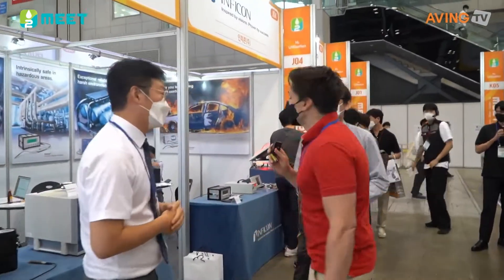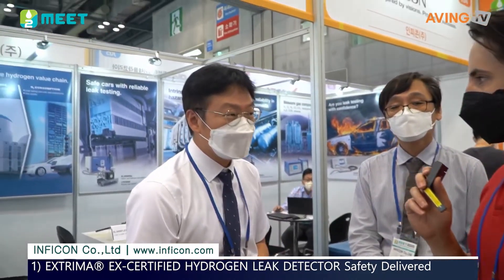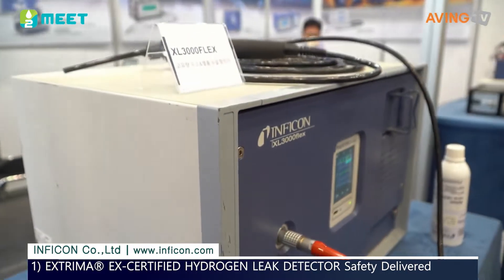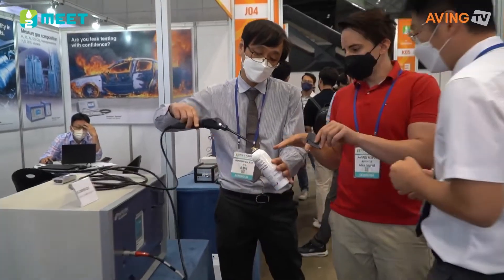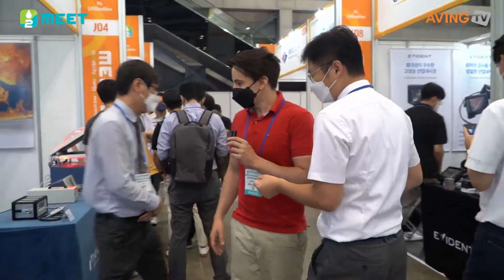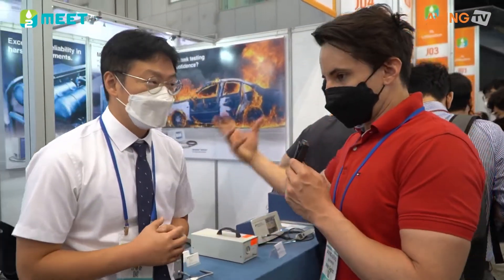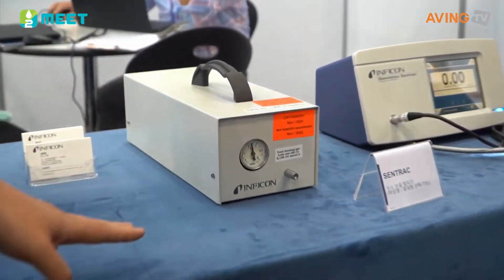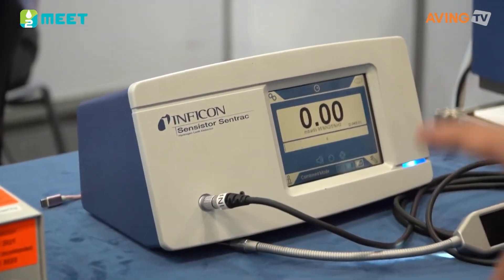인피콘, H2 MEET 2022서 가스 누설 탐지기 ‘XL3000flex’ 소개해... “뛰어난 측정 성능 구현, 비용 효율 극대화!”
인피콘㈜(대표 김정훈)은 8월 31일(수)부터 9월 3일(토)까지 나흘간 고양 킨텍스에서 개최된 H2 MEET 2022에 참가했다.

인피콘은 산업 진공 공정에서 생산성과 품질 향상을 위한 센서 및 첨단 공정 제어 소프트웨어, 품질 검증 장비 개발에 전문성을 갖춘 스위스 기업이다. 2000년도에 국내에 지사를 설립해 다양한 제품을 제공하고 있으며, 최근 가스 측정기 제품군을 확대하며 다양한 산업계에서 영향력을 확장하고 있다는 것이 관계자의 설명이다.

이번 전시회에서 인피콘은 자사의 다양한 측정 장비를 선보인 가운데, 헬륨 및 수소 누설 탐지기 ‘XL3000flex’를 주력 제품으로 소개했다. 이는 수소를 활용하는 제조업 및 자동차 등 다양한 분야에 적용 가능한 제품으로, 누설이 발생하는 지점은 물론 누설되는 가스의 양을 정량적으로 측정할 수 있다.

최소 300sccm(standard cc per minute, 분당 2.7e19개의 분자입자가 흘러들어가는 정도의 기체 유량)부터 3000sccm을 아우르는 유량 측정범위를 자랑하며, 간단한 버튼 조작만으로도 고유량과 저유량 측정 모드를 전환할 수 있고, 장거리에서도 높은 정확성을 자랑하는 측정 민감성을 갖췄다는 것이 관계자의 설명이다.

측정된 누설률은 인체공학적 설계를 거친 스니퍼 프로브에 직관적으로 표시하며, 다양한 통신 인터페이스를 지원해 PLC 시스템 및 단순 로봇 환경에도 폭넓게 적용 가능한 범용성을 갖췄다. 또한, 제품에 탑재된 터치스크린을 통해 측정치를 확인하거나 저장할 수 있어 사용자의 편의성을 극대화한다.

인피콘 관계자는 “그간 찾아보기 힘들었던 견고함과 우수한 측정 성능, 저렴한 운용 비용 등의 장점을 갖춘 제품이라 자부하며, 이러한 고품질의 제품을 원했던 잠재 고객군에 직접 선보일 수 있다는 점에 큰 의미가 있다고 생각한다”라며, “더불어 글로벌 기업으로서 국내에서도 높은 만족도의 서비스를 제공할 수 있도록 도처에 지점을 구축해온 만큼, 그 어떤 요구에도 즉각 대응할 수 있다는 자사의 경쟁력도 함께 알리고자 한다”라고 이번 전시 참가 이유를 밝혔다.

이어 “본사가 소재한 스위스와 제품 개발이 활발히 이뤄지고 있는 독일 현지에서도 향후 더 다양한 고객의 니즈를 반영해 업그레이드와 라인업 구축을 지속하고 있다. 하드웨어적인 품질은 물론, 향후 계속해 발전해나가는 소프트웨어를 기대해도 좋을 것”이라고 덧붙였다.

한편, H2 MEET(Mobility+Energy+Environment+Technology)는 올해로 3회 차를 맞이한 국내 최대 규모의 수소산업 전문 전시회로, 기존 수소모빌리티+쇼에서 명칭을 변경했다. H2 MEET 조직위원회(한국산업연합포럼, 한국자동차산업협회, 수소융합얼라이언스, 수소에너지네트워크, 한국수소산업협회)가 주최하고, KOTRA, KINTEX, H2 MEET 조직위원회가 주관하며, 산업통상자원부, 환경부, 국토교통부가 후원했다. 전시품목은 다음과 같다. △수소 생산-수전해, 탄소포집, 신재생에너지(풍력, 원자력) 등 △수소 저장·운송-수소충전소, 수소탱크, 액화·기체, 파이프라인, 운송(해상, 육상), 안전 등 △수소 활용-모빌리티, 연료전지, 철강, 화학 등 관련산업 등